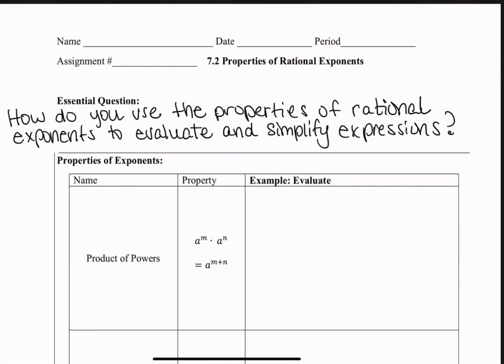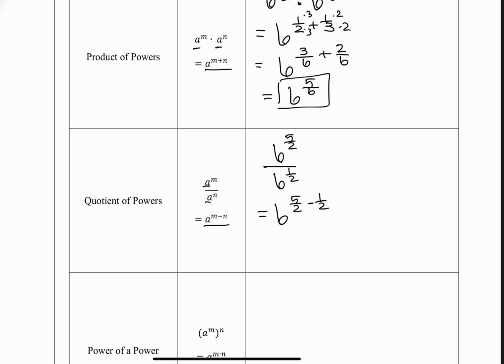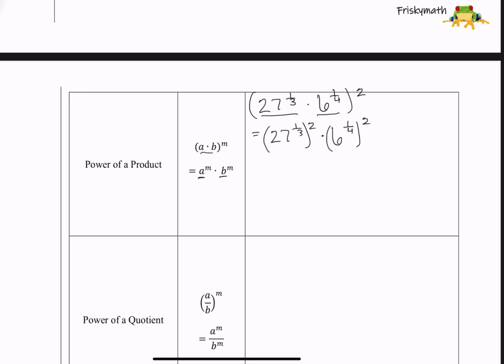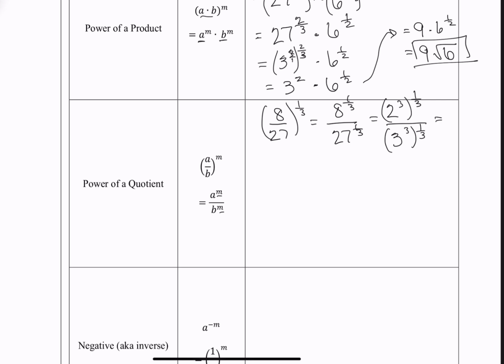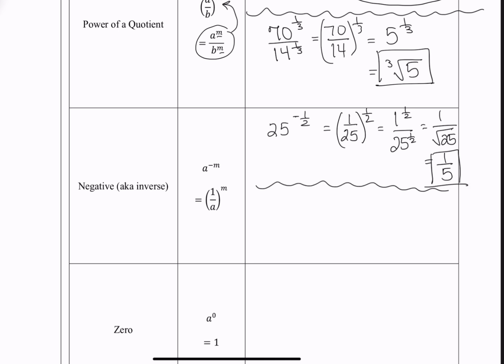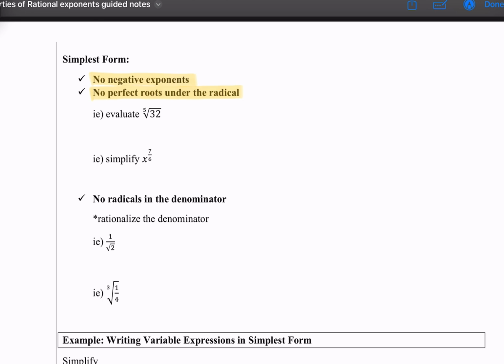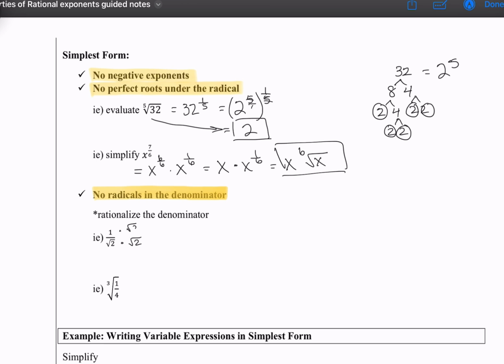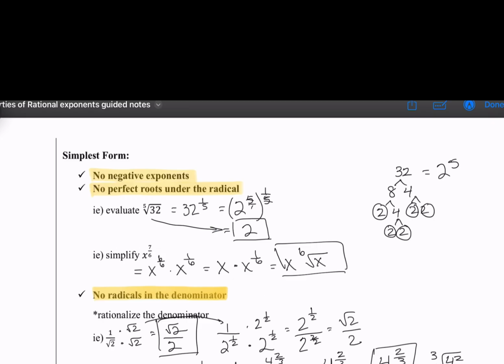7 2 Properties of Rational Exponents Part 1